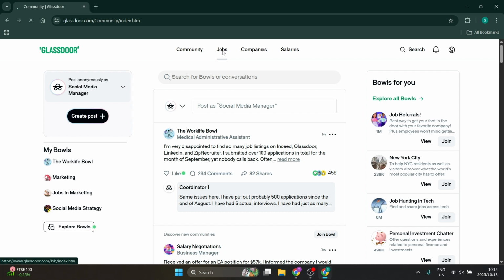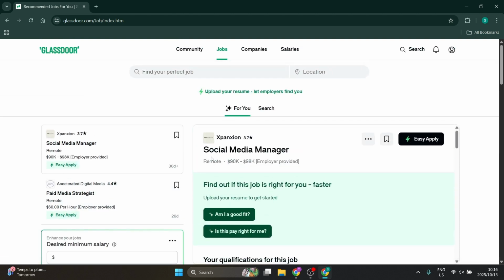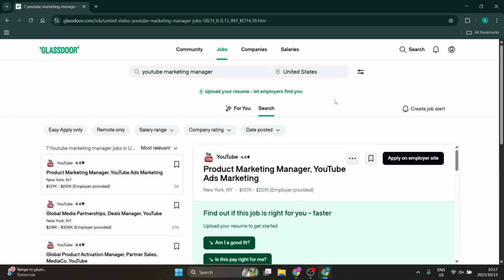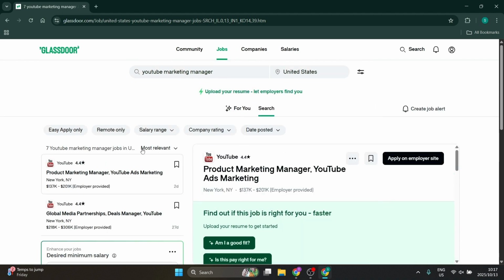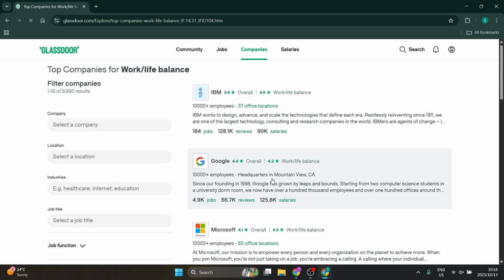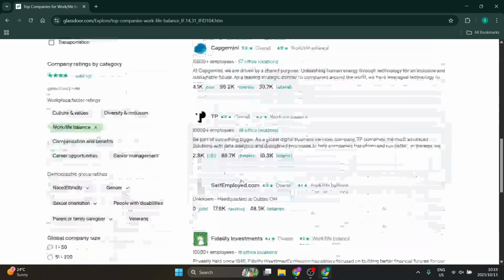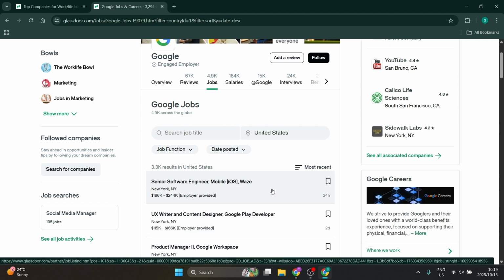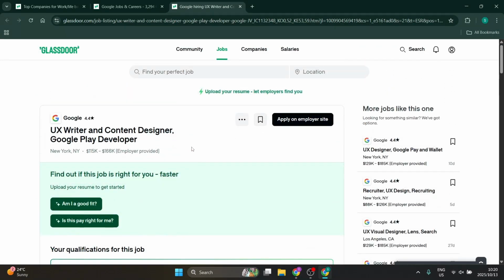How to Find Jobs on Glassdoor | Glassdoor Tutorial 2026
Explore how to use Glassdoor’s powerful job search platform effectively to find the best job opportunities tailored to your skills and career goals. The tutorial covers creating and optimizing your profile, using advanced search filters to pinpoint relevant job listings, and setting up personalized job alerts for new openings. Learn how to read and leverage company reviews, salary reports, and interview experiences shared by current and former employees to make informed job decisions. You’ll also discover how to tailor your application materials based on Glassdoor insights and how to use its tools to prepare for interviews. This comprehensive video is designed to help job seekers navigate Glassdoor like a pro, shortening the time it takes to land fitting roles.